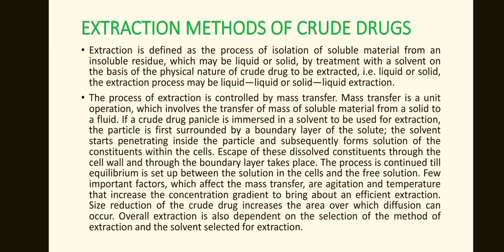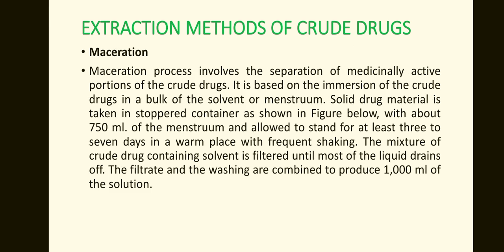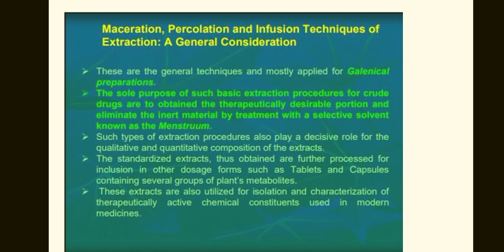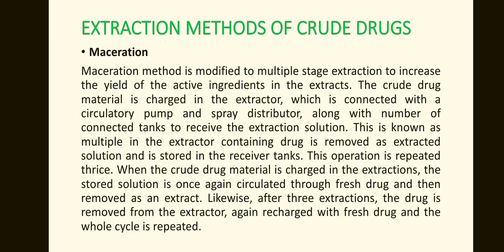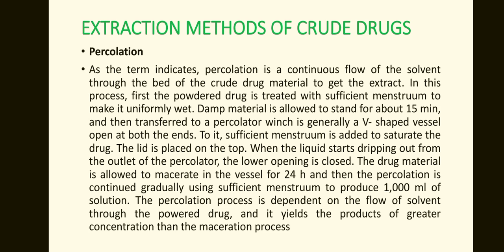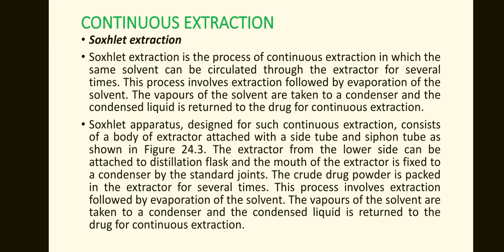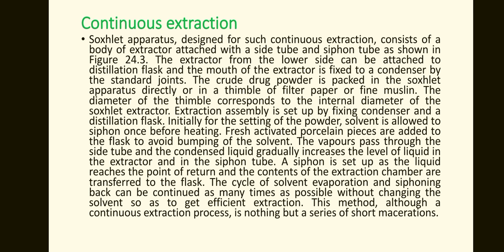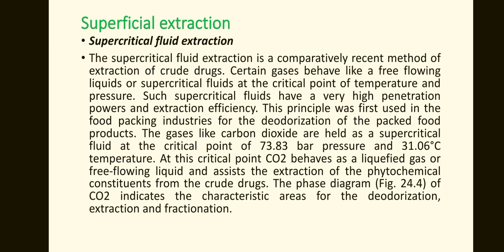extraction method of crude drugs ।। bsc 3rd year science. ।। bdc III year ।। detail about extraction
extraction